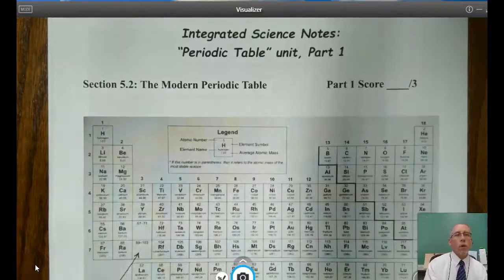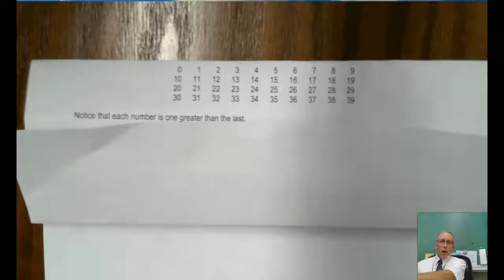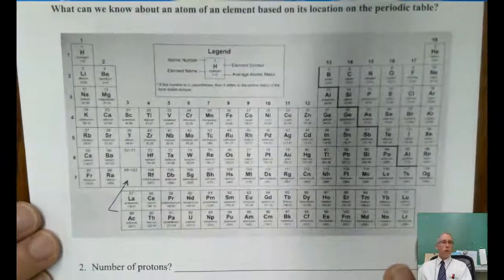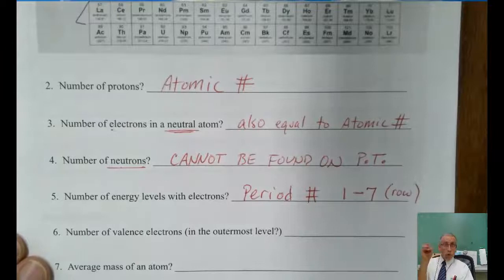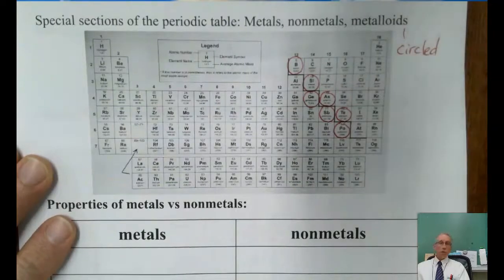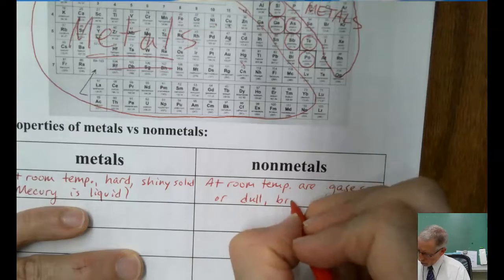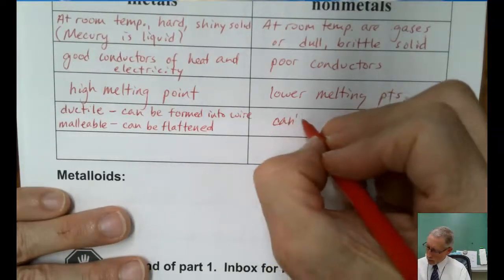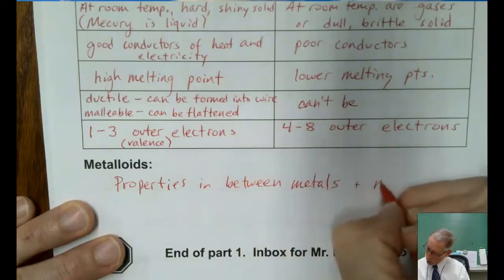Periodic table unit, notes, part 1